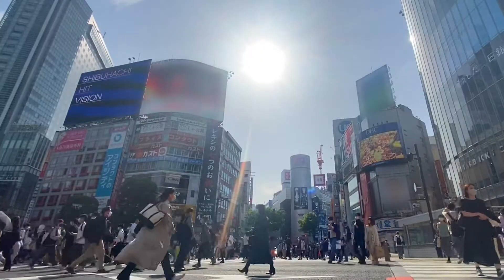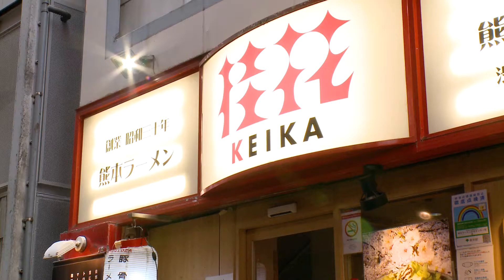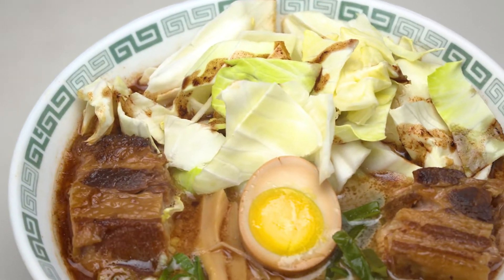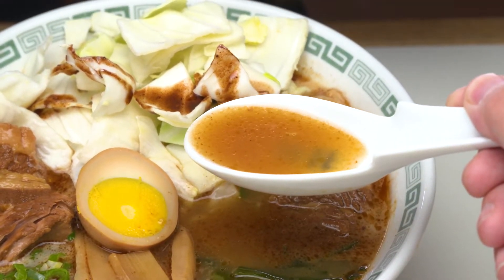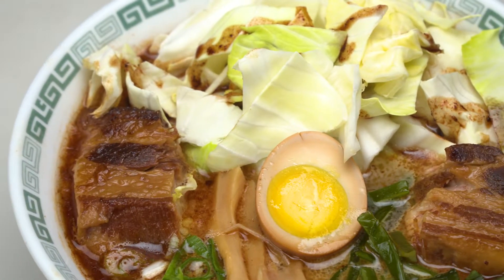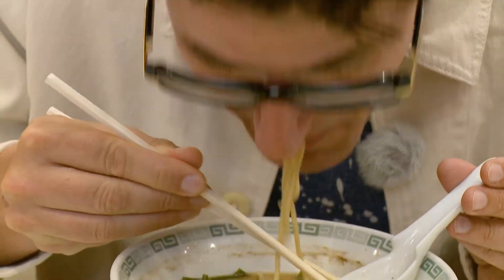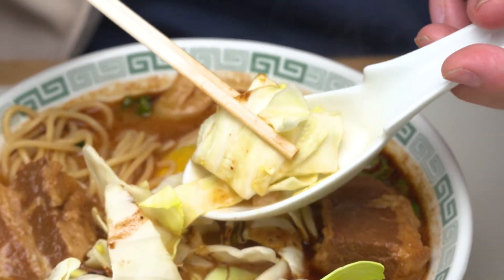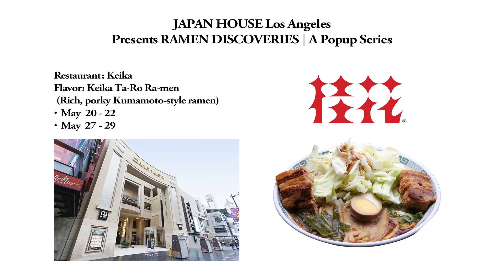RamenDiscoveries | Ep2 Keika | JHLA Pop-up Dining Series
In conjunction with our current exhibition “The Art of the Ramen Bowl”, JAPAN HOUSE Los Angeles invites you to get your bowl of ramen at the delicious pop-up series showcasing the diverse flavors of Japanese ramen. From May through July, guests will be able to pair their visit to the exhibition with a trip to our 5th floor restaurant space to experience the “residencies” of world-class ramen artisans.

The second shop in the pop-up series is "Keika" with their Kumamoto style Ta-Ro Ra-men, as we introduce their restaurant in Tokyo for a preview of the ramen to be served at JAPAN HOUSE Los Angeles!

Ramen Discoveries | Keika
●　Dates:    May 20 - 22 & May 27 - 29
●　Venue:  JAPAN HOUSE @ 6801 Hollywood Blvd. Level 5, LA 90028

●　CONNECT WITH JAPAN HOUSE LOS ANGELES